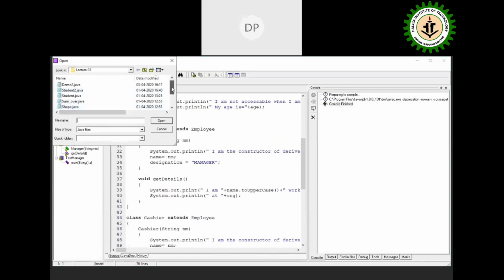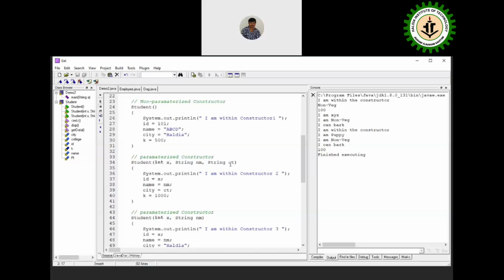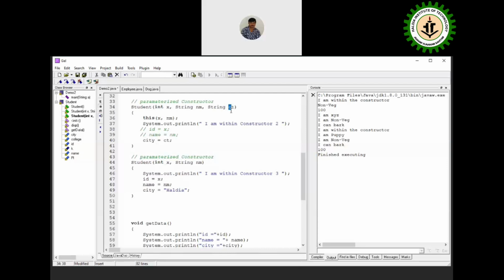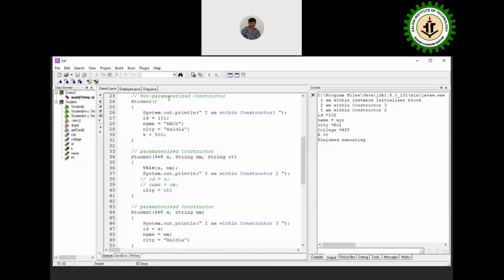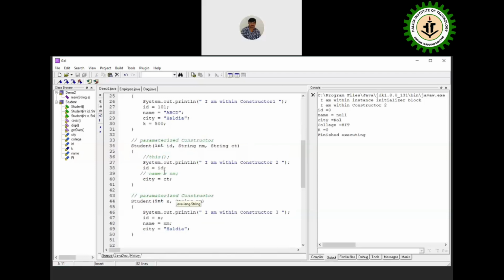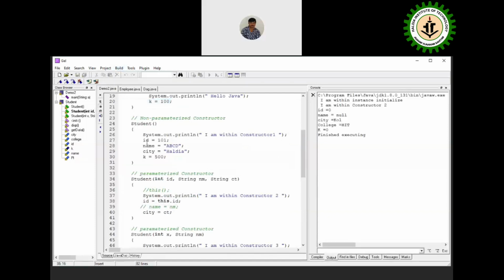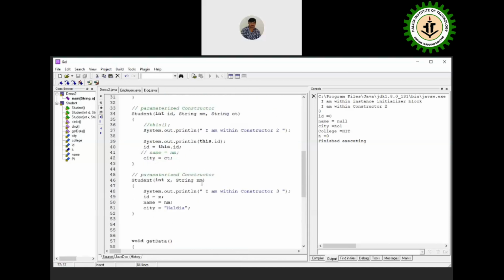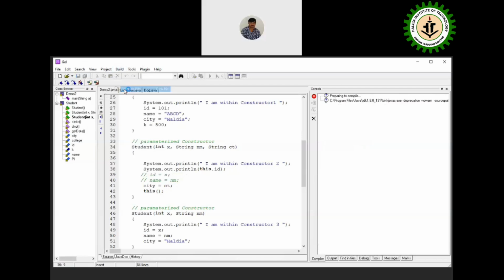OOP using Java Constructor[Part 2]